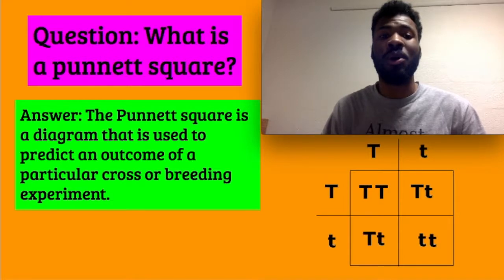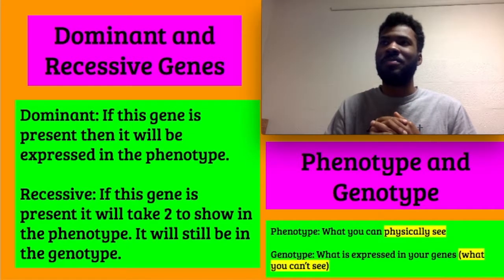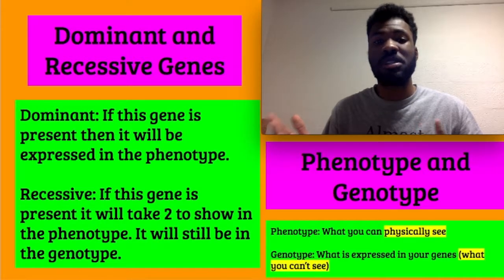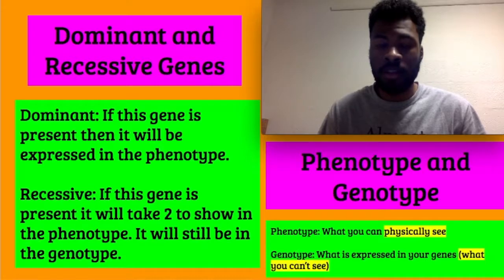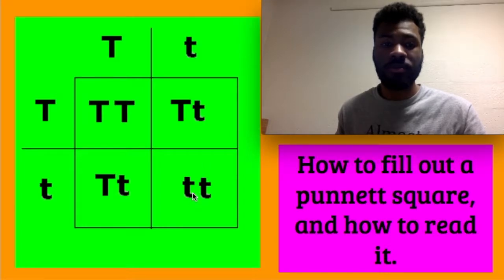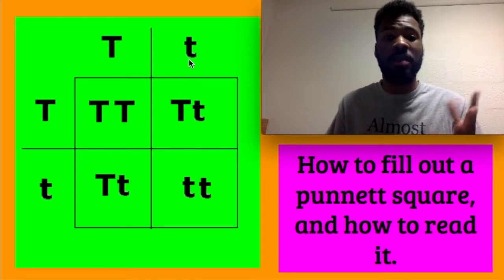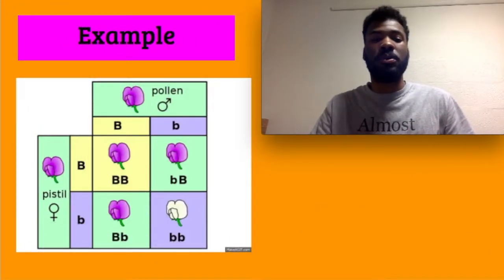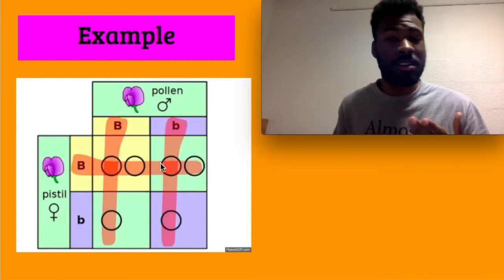Production Badge Jeremiah Bonnner